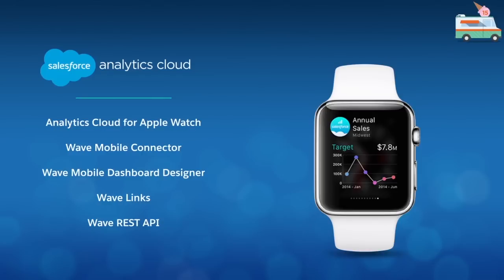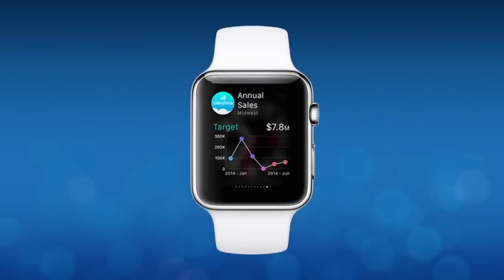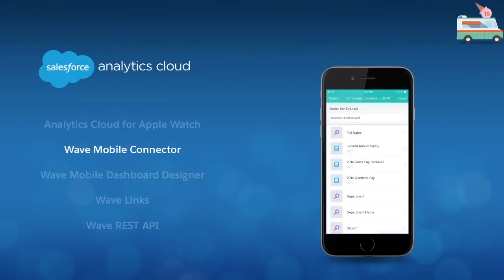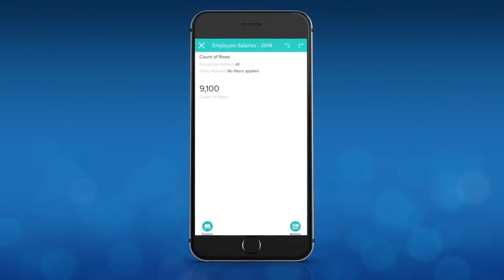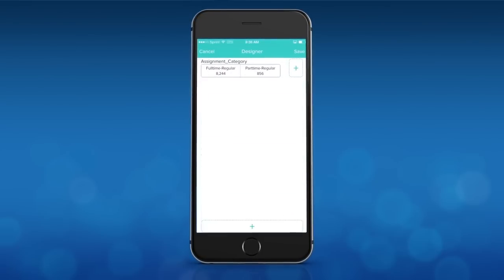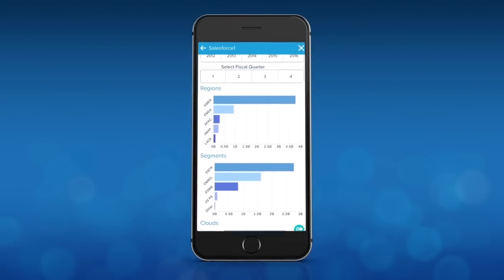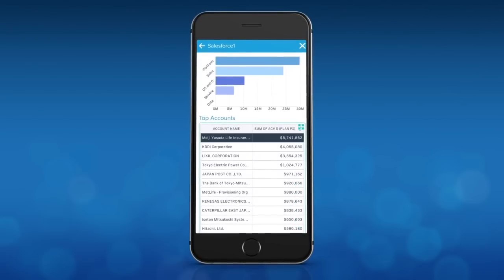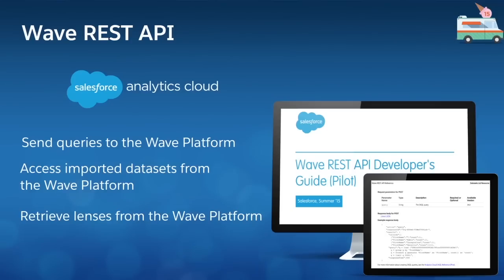Analytics Cloud – Summer ’15 New Features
Understand your customers in a whole new way - Analytics Cloud. This video provides an overview of the Summer ’15 release.